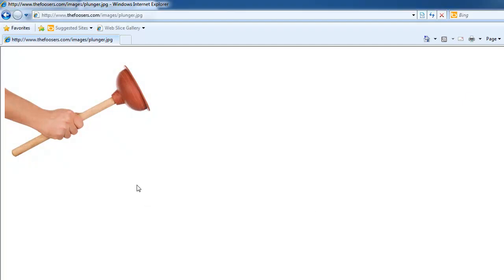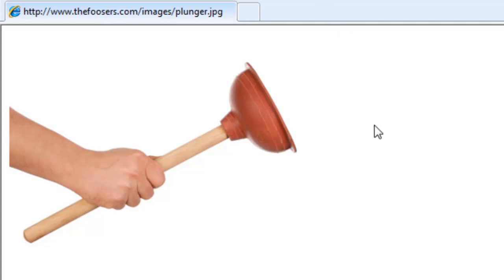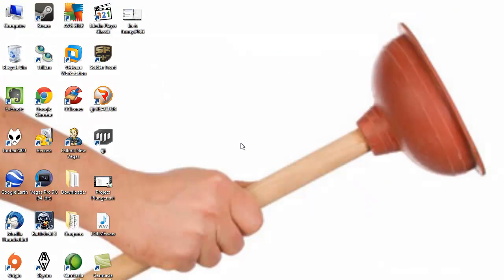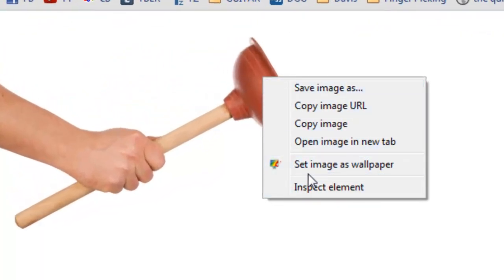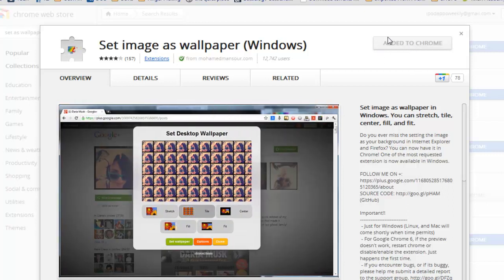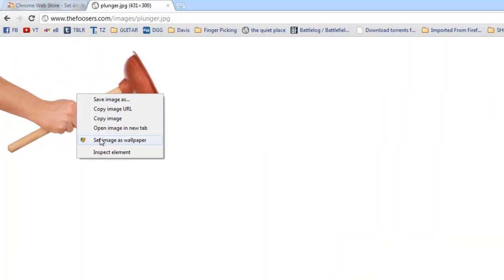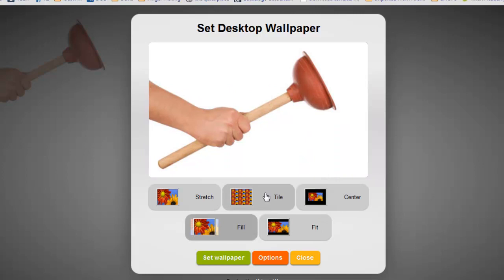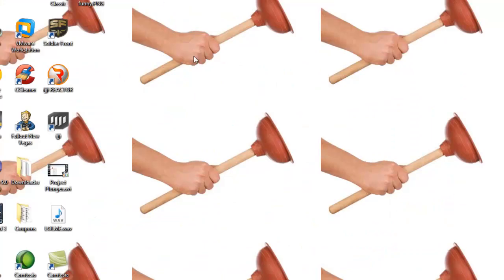Set As Desktop Wallpaper in Google Chrome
CLick ^